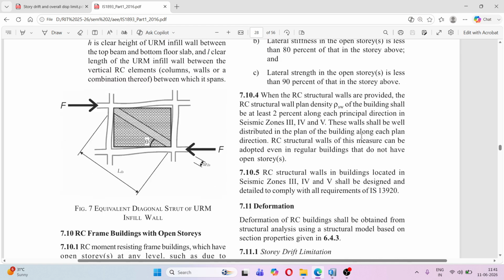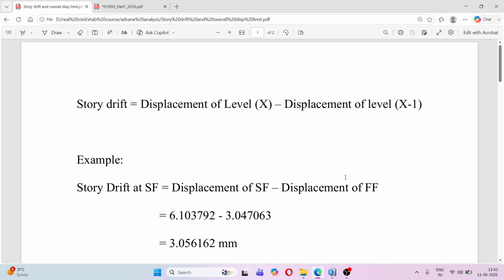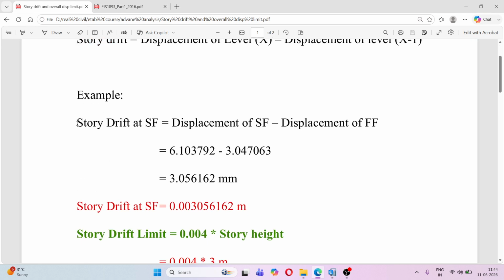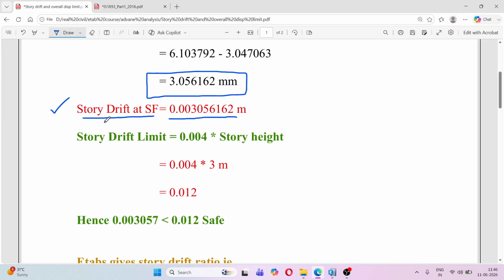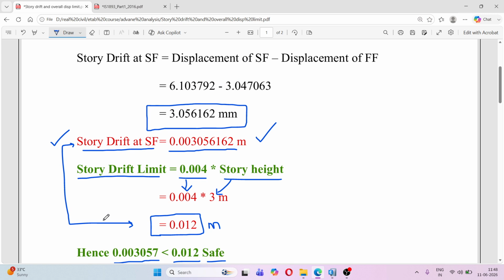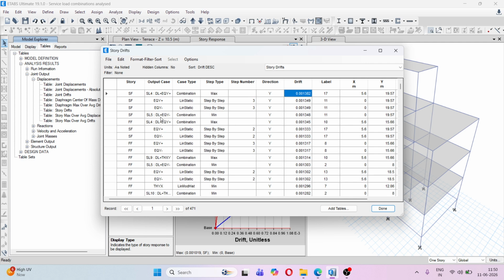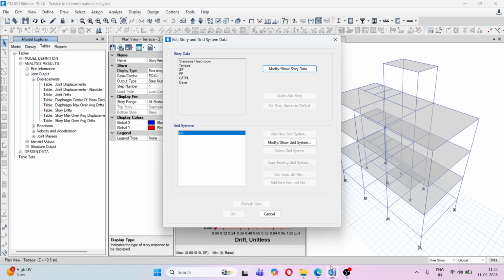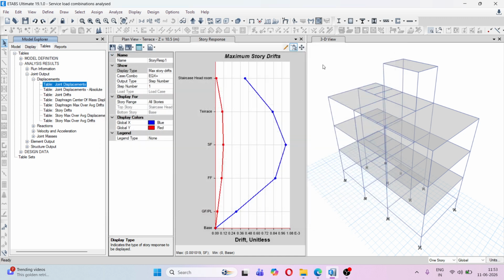How to Check Story Drift and Overall Deflection Seismic Analysis Results | IS 1893 Drift Limits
🔹 In this video, I have explained how to check **Story Drift** and **Overall Building Deflection/Displacement** from seismic analysis results in ETABS.

The video covers:
✔ How to extract story drift results from ETABS
✔ How to check maximum story drift in a building
✔ IS 1893 codal provisions for permissible drift limits
✔ How to verify whether the structure satisfies drift requirements
✔ Checking overall building displacement and deflection
✔ Understanding seismic response of buildings
✔ Common mistakes while interpreting ETABS results
✔ Practical examples and engineering insights

This tutorial is highly useful for Civil Engineering students, Structural Engineers, Design Engineers, and professionals involved in earthquake-resistant building design.

📌 Topics Covered:
• Story Drift in ETABS
• Building Deflection Check
• Storey Displacement
• Seismic Analysis Results
• IS 1893 Drift Limits
• Earthquake Resistant Design
• Structural Analysis
• ETABS Post Processing